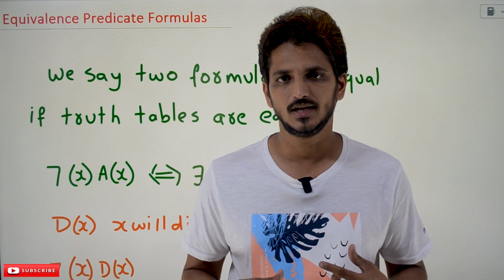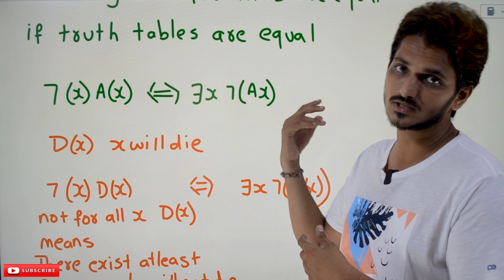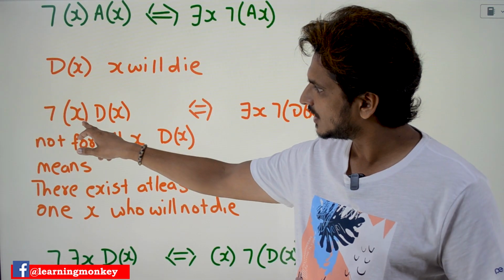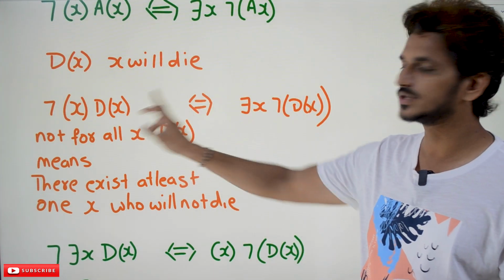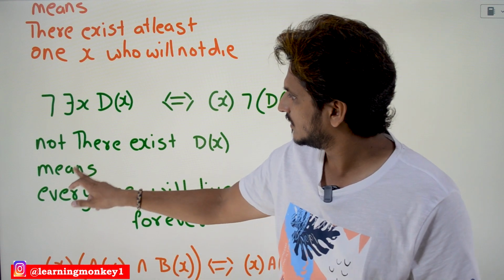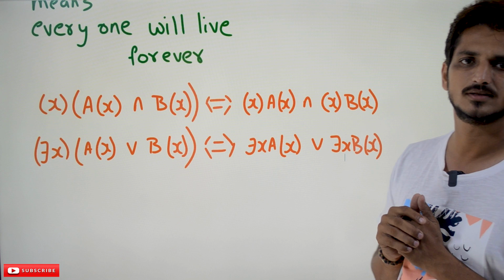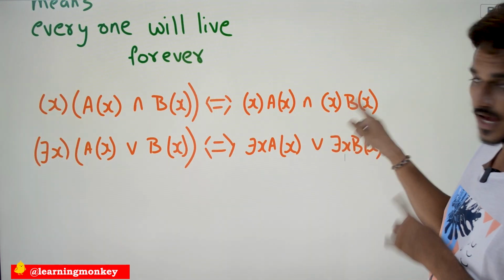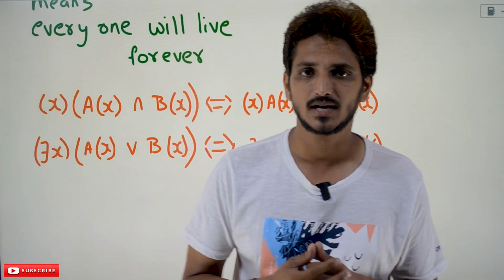Equivalence of Predicate Formulas || Lesson 37 || Discrete Math & Graph Theory || Learning Monkey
Equivalence of Predicate Formulas
In this class, We discuss the Equivalence of Predicate Formulas.
The reader should have prior knowledge of the validity of predicate inference examples. Click here.
We say that two predicate formulas are equal if their truth tables are the same.
We take a simple example understanding to prove the equivalence of formulas.
Example 1:
¬ (x) (A(x)) = ∃x ¬(A(x))
Take D: x will die
¬ (x) (D(x)) = ∃x ¬(D(x))
¬ (x) (D(x)) means not for all x “x will die”
The above statement says there exists at least one who will not die.
∃x ¬(D(x)) has the same meaning there exists at least one who will not die.
Example 2:
¬∃x (D(x)) means everyone will live forever.
(x) ¬(D(x)) will get the same meaning above.
Example 3:
(x) (A(x) ∧ B(x)) = (x)A(x) ∧ (x) B(x)
(x) (A(x) ∧ B(x)) will be true if for every x “A(x) and B(x)” has to be true.
(x)A(x) will be true if for every x A(x) has to be true.
(x) B(x) will be true if for every x, B(x) has to be true.
So, both are equal.
Example 4:
∃x(A(x) ∨ B(x)) = ∃xA(x) ∨ ∃xB(x)